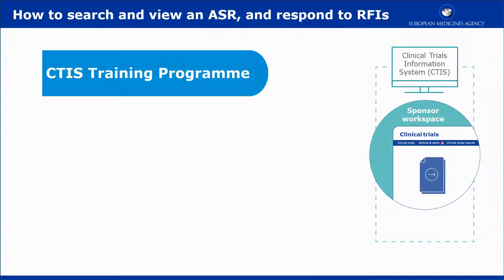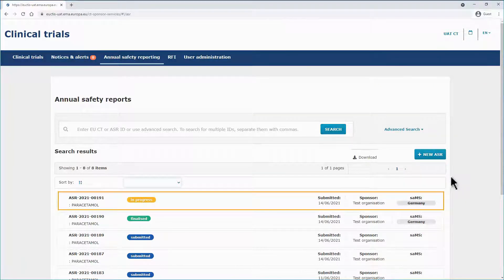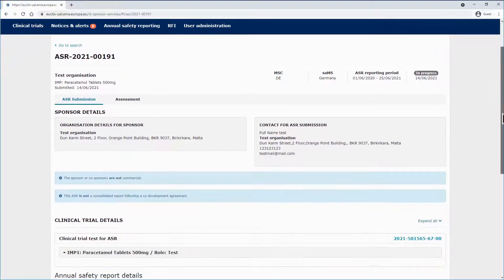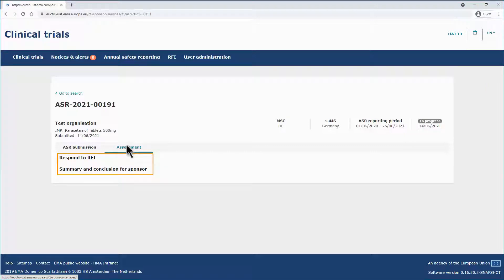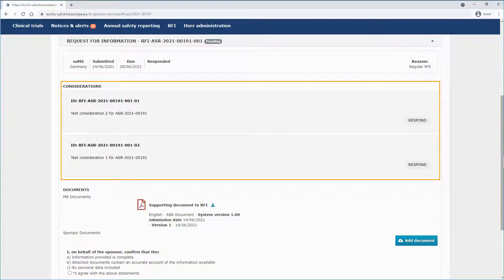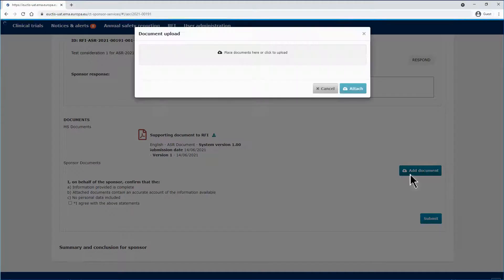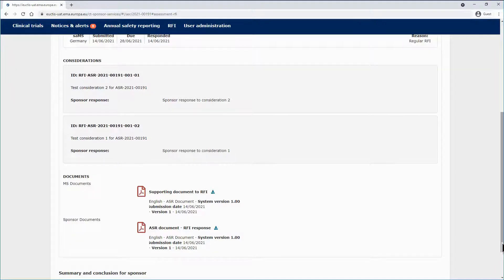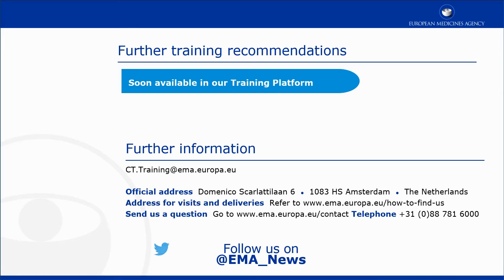CTIS Video Tutorial – Viewing Annual Safety Reports & Responding to RFIs During ASR Evaluation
Training module:
How to create and submit an Annual Safety Report and respond to related Requests for Information.

This video outlines in short the steps to search and view an Annual Safety Report (ASR). It also presents how to view and respond to the Requests for Information (RFIs), received during the evaluation of an ASR.